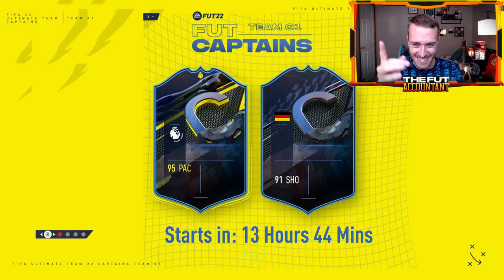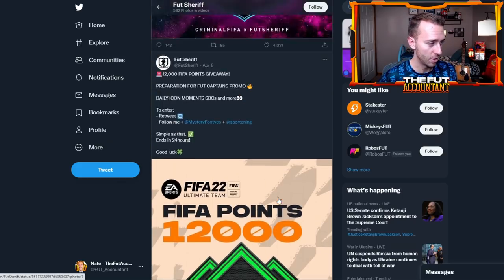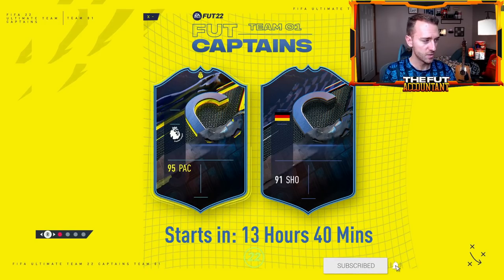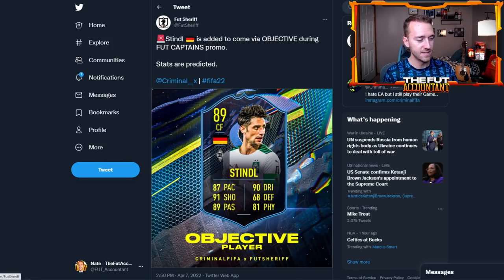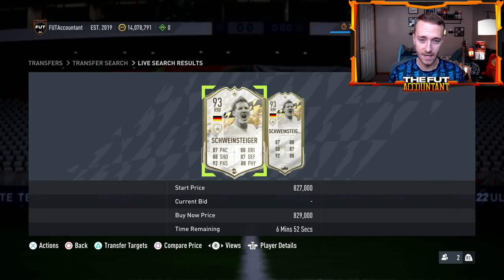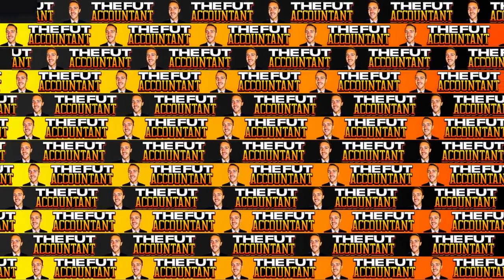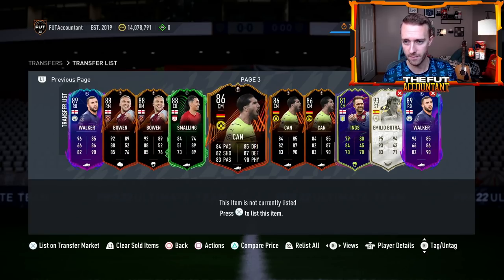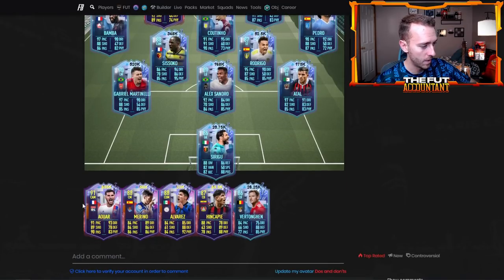FUT CAPTAINS IS HERE! NEW HEREOS & MARKET PREDICTIONS! FIFA 22 Ultimate Team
FUT Captains is HERE! Today in FIFA 22 Ultimate Team we will see the new versions of FUT Heroes and FUT Captains promo team! I speak on these new cards and how the market could react today.